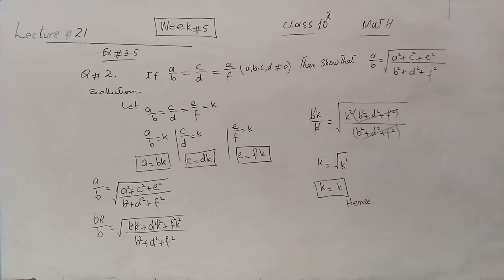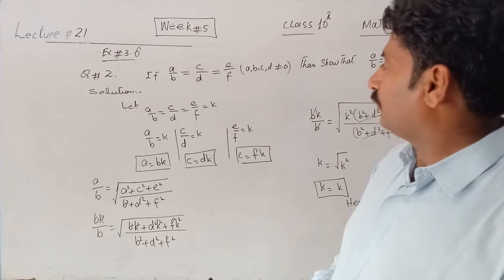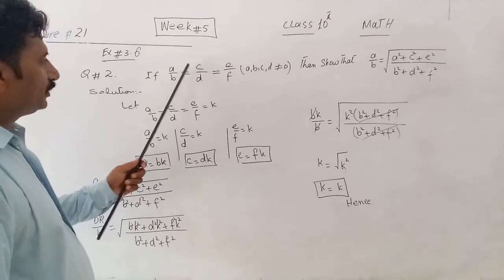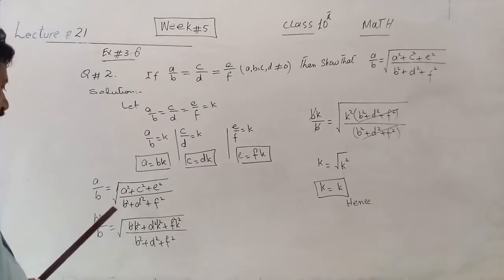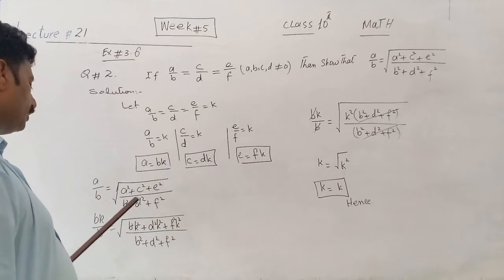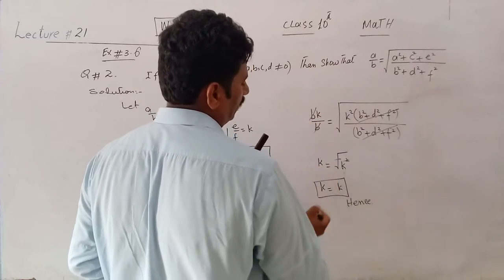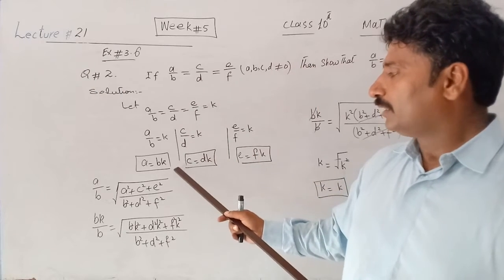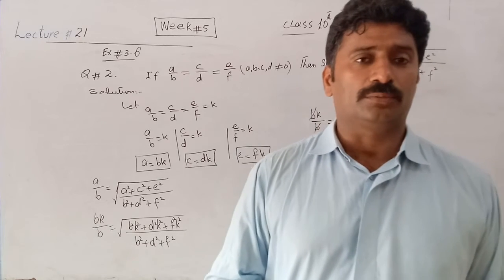Math 10th, 6th July, Lect#21